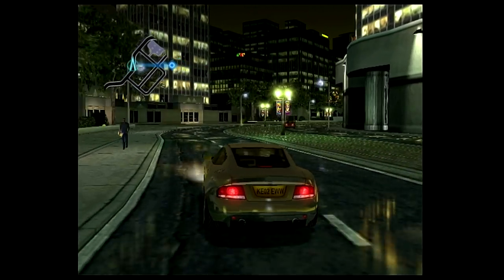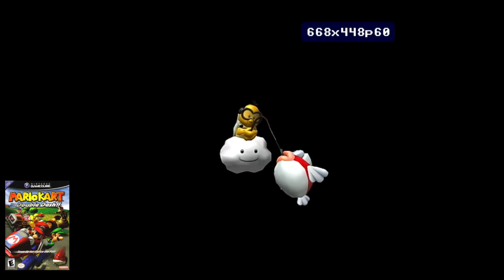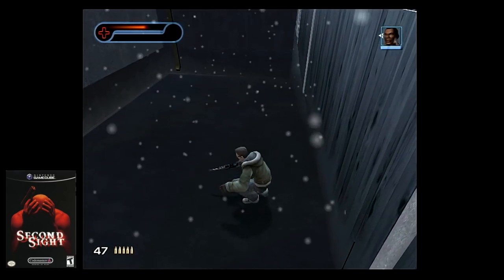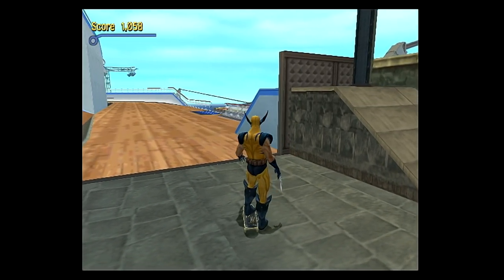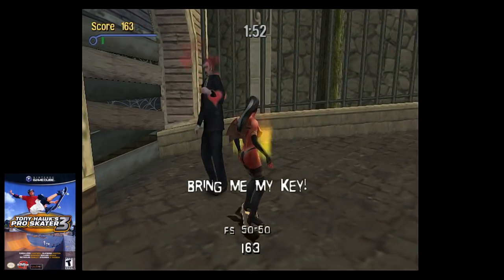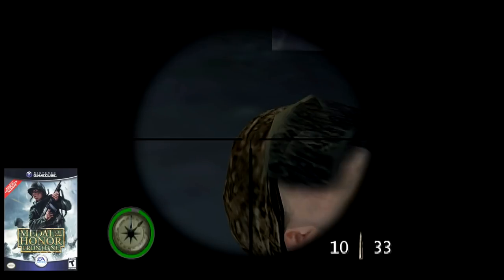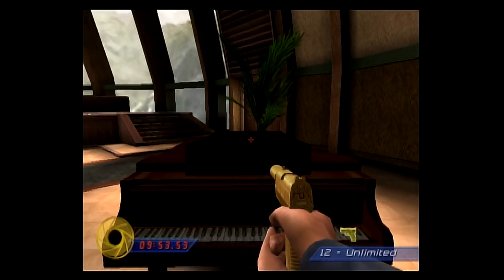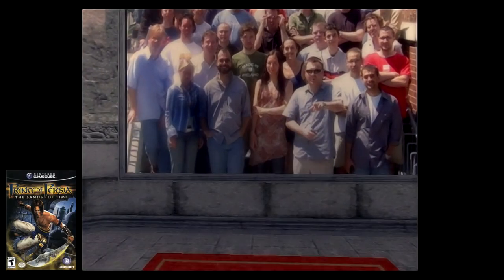Easter Eggs in GameCube Games | GameCube Galaxy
Happy Easter everyone! In today's episode, I cover a variety of Easter eggs that can be found in various GameCube games. Now, these aren't EVERY easter egg out there on the GameCube, but a handful you may (or may not) know of! So sit back, relax, and let's get cubed!

All footage captured in-house on original hardware, using an Elgato HD60 paired with an EON GCHD and mClassic adapter.